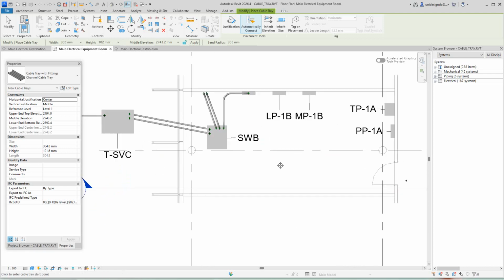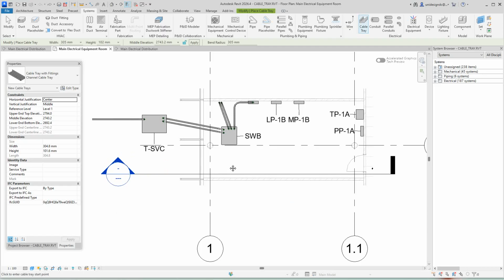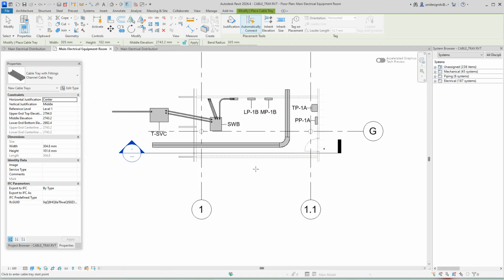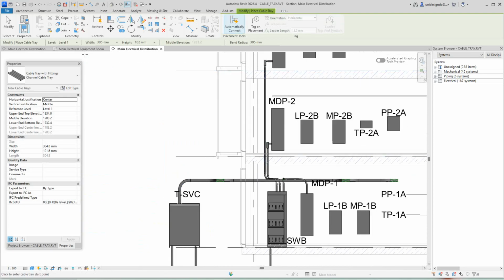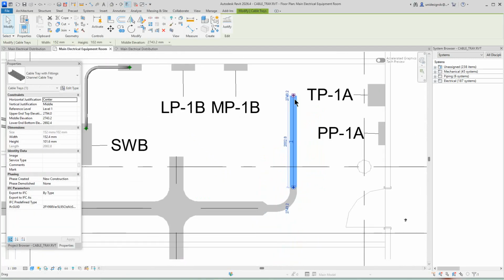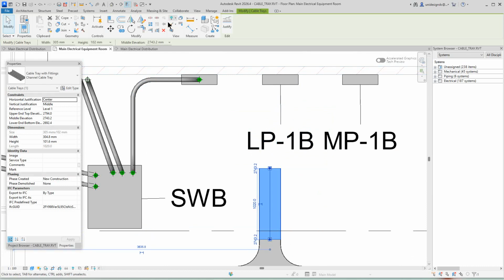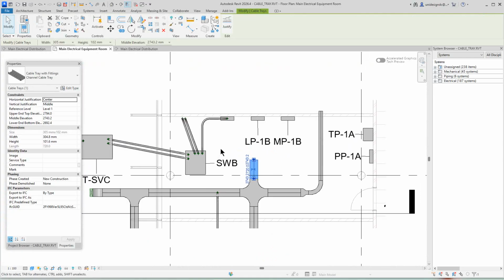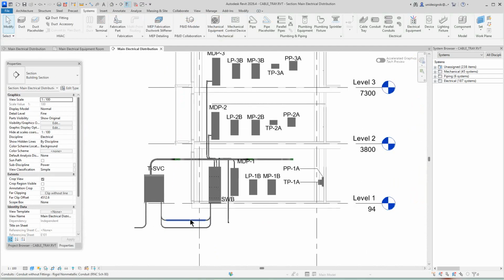Revit 2026 MEP Placing cable tray conduits and electrical settings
How to place cable and use cable tray fitting. How to place conduit to cable tray and electrical settings